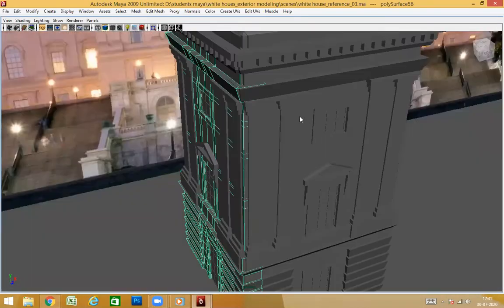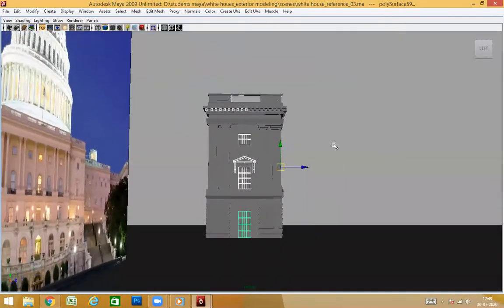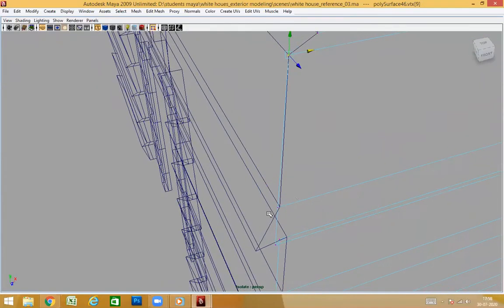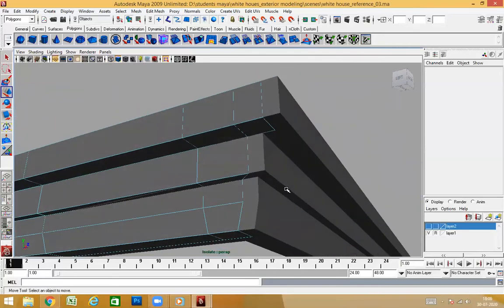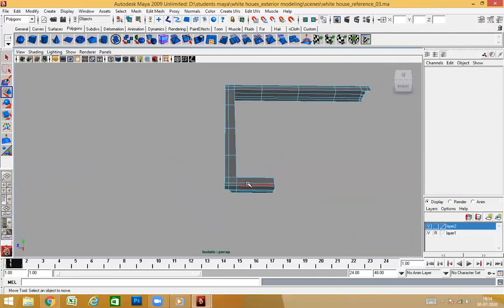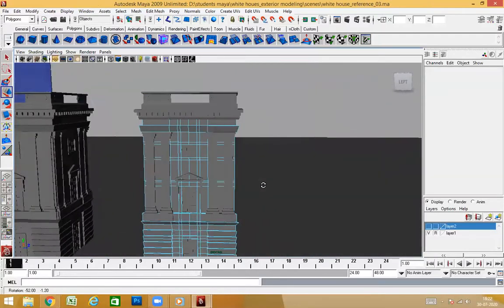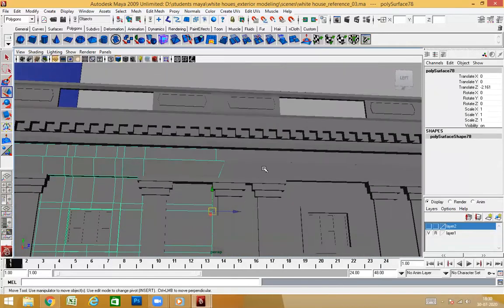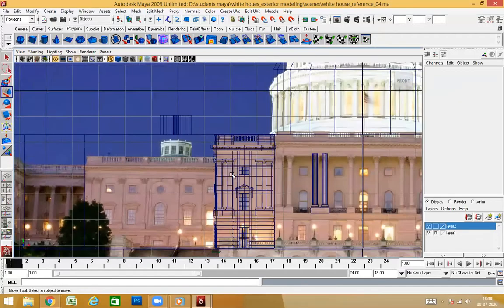Maya Modeling Exterior part 10